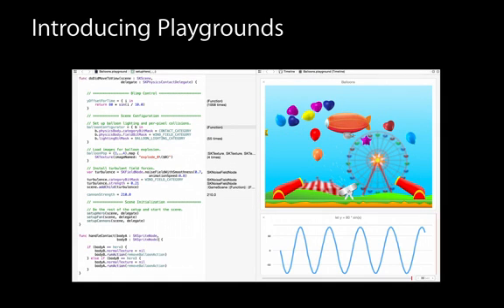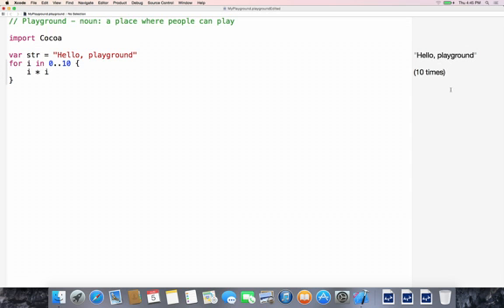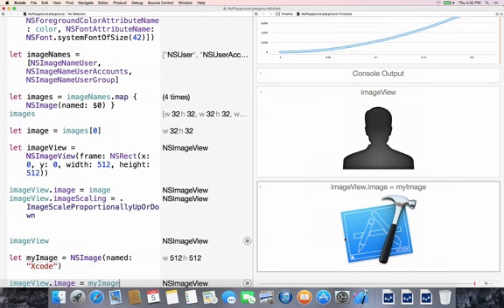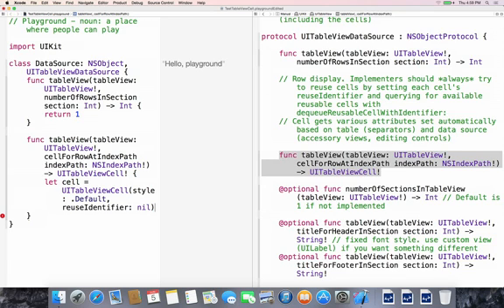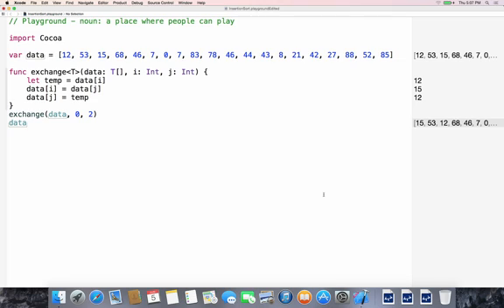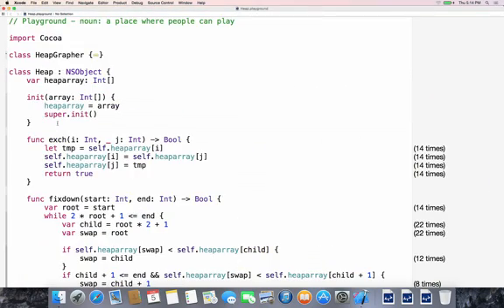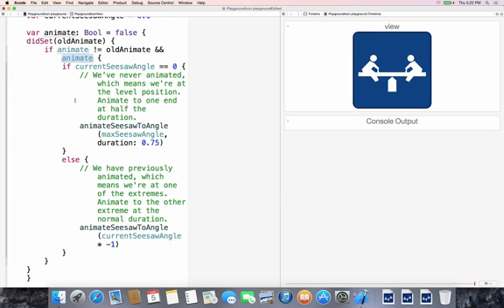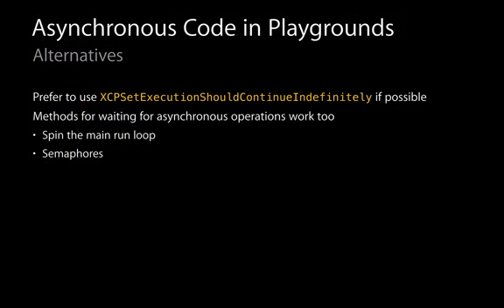408 sd swift playgrounds